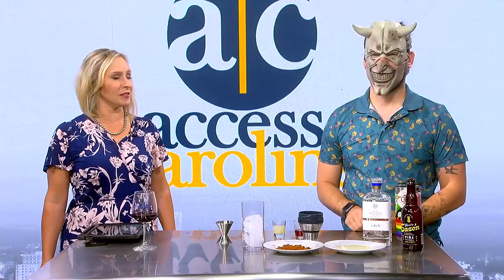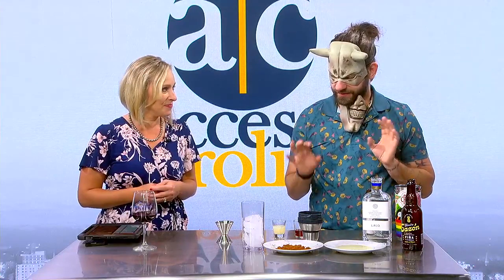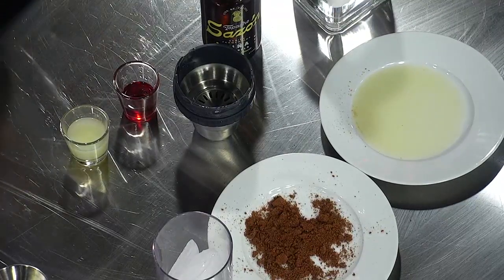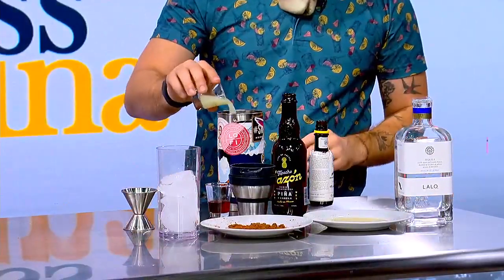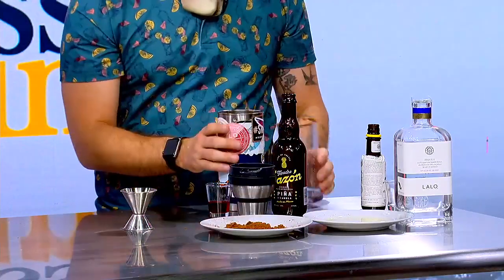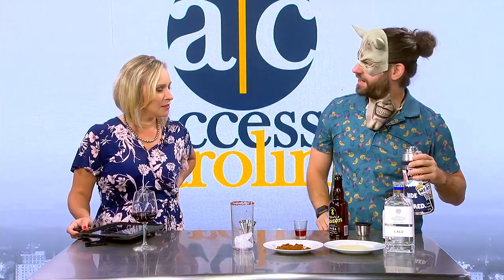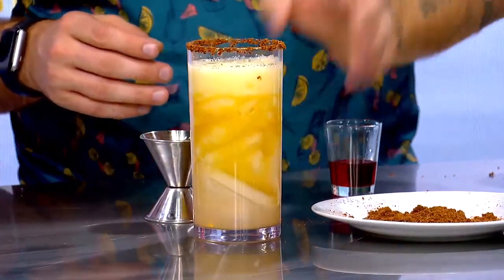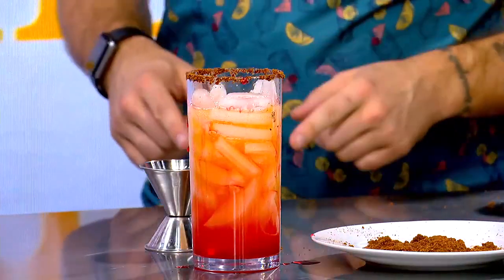A spooky cocktail for Friday the 13th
Sam Slaughter mixes up a bloody good cocktail to celebrate Friday the 13th.